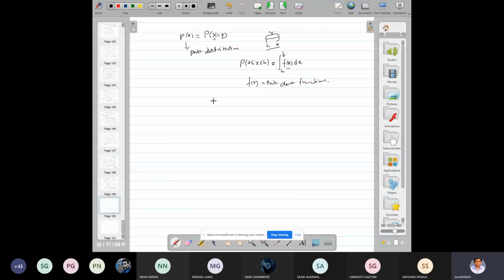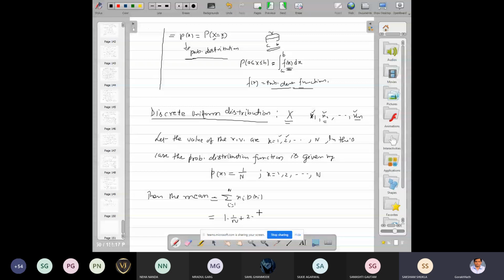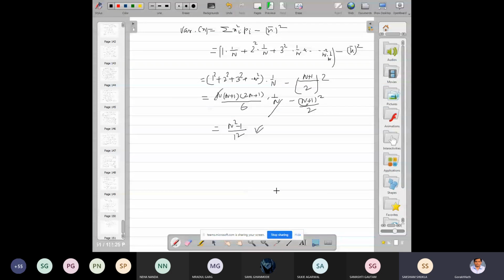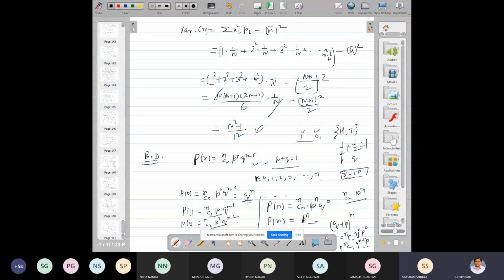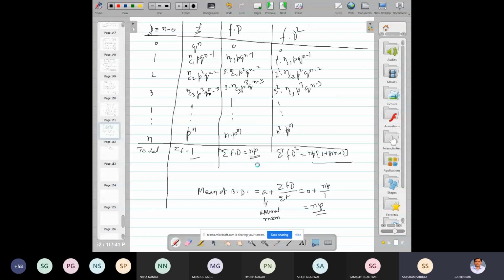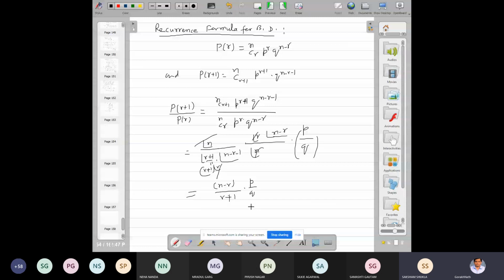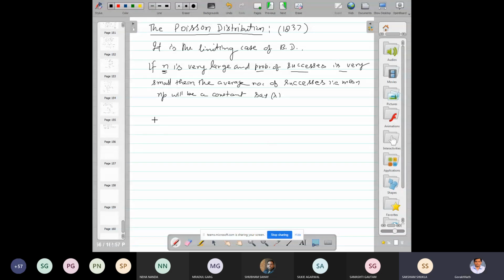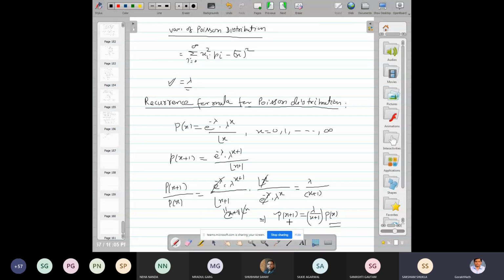20 JAN 2022 NMST